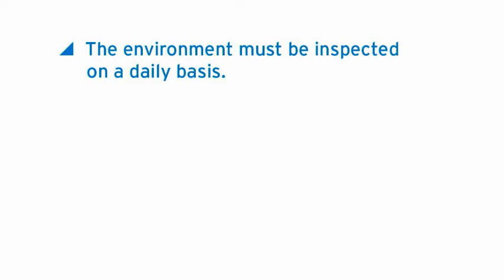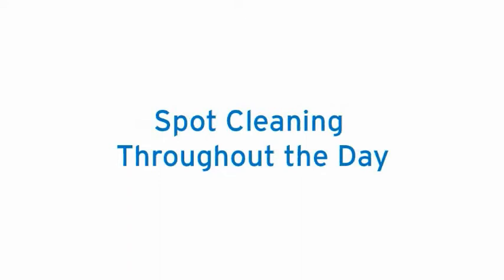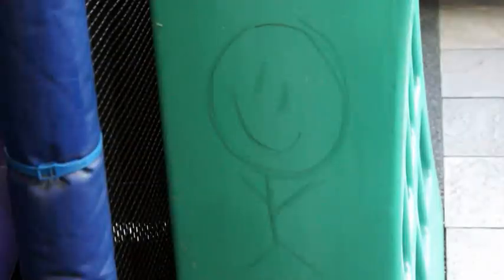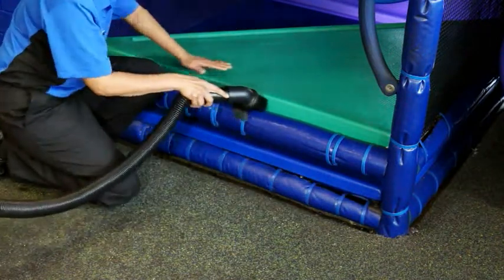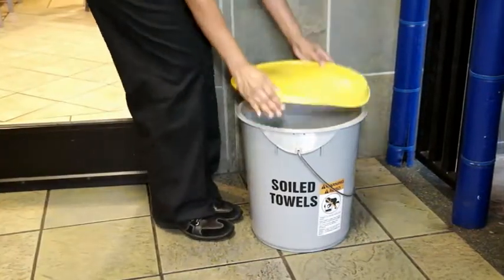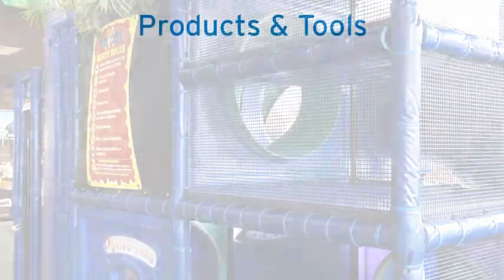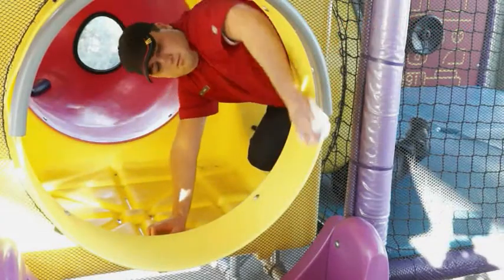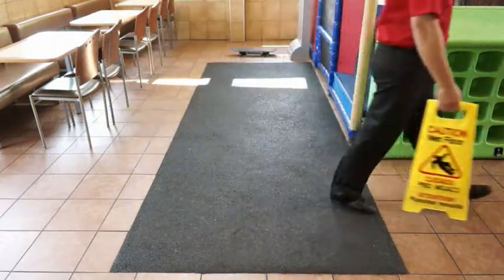Canadian English 960 540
ECOLAB PLAYPLACE CLEANING PROCEDURE VIDEO